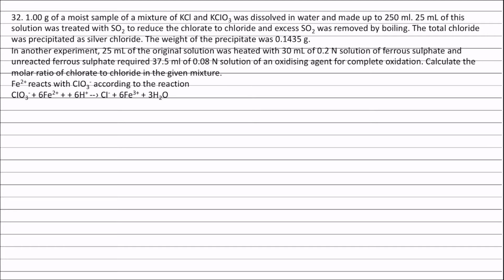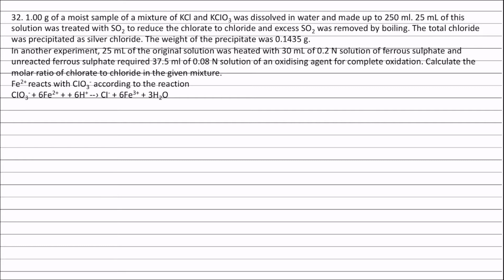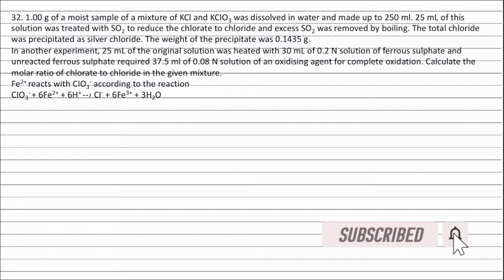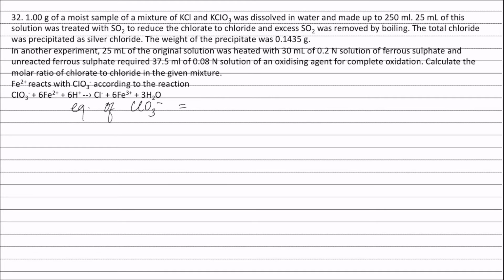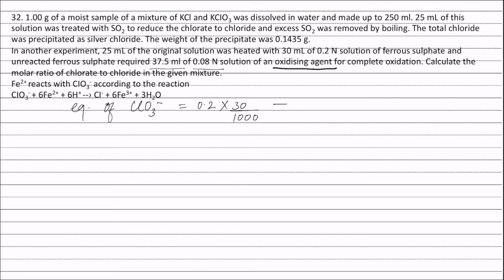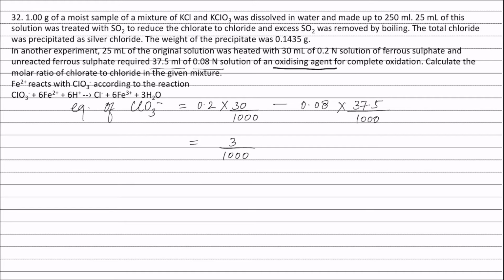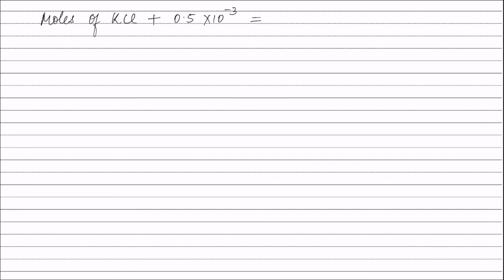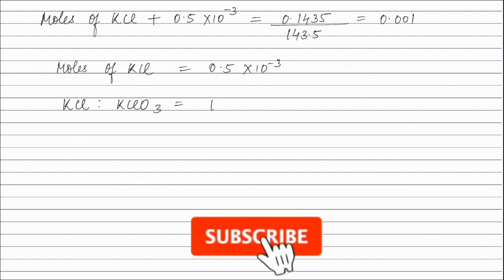Q32. 1 g of a moist sample of a mixture of KCl and KCIO3 was dissolved in water and made up to 250ml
Ch Q32. 1.00 g of a moist sample of a mixture of KCl and KCIO3 was dissolved in water and made up to 250 ml. 25 ml of this solution was treated with SO2 to reduce the chlorate to chloride and excess SO2 was removed by boiling. The total chloride was precipitated as silver chloride. The weight of the precipitate was 0.1435 g.
In another experiment, 25 mL of the original solution was heated with 30 mL of 0.2 N solution of ferrous sulphate and unreacted ferrous sulphate required 37.5 ml of 0.08 N solution of an oxidising agent for complete oxidation. Calculate the molar ratio of chlorate to chloride in the given mixture.
Fe2+ reacts with CIO3- according to the reaction
CIO3- + 6Fe2+ + 6H+ --› CI- + 6Fe3+ + 3H2O